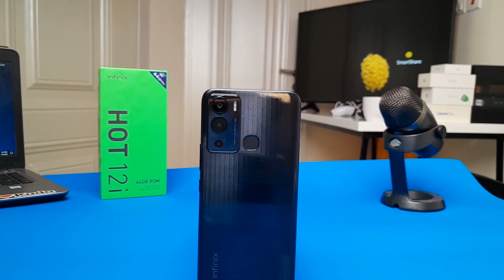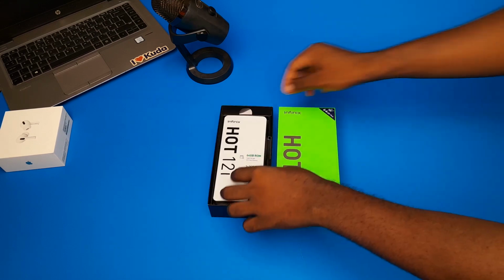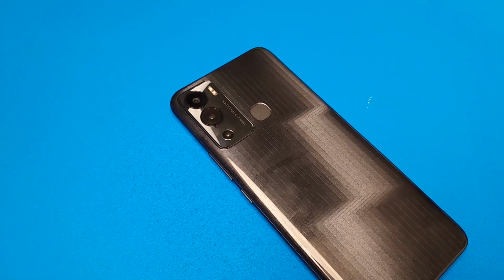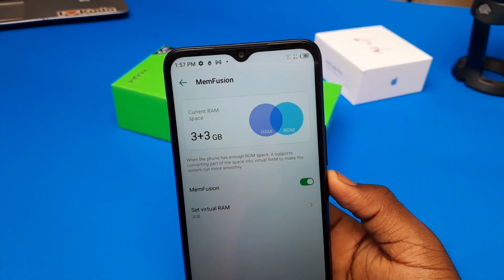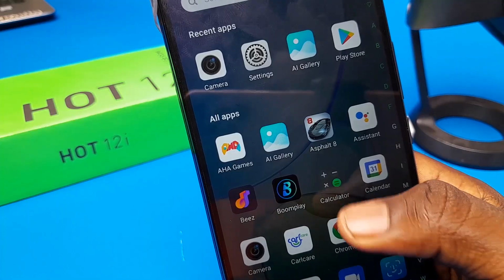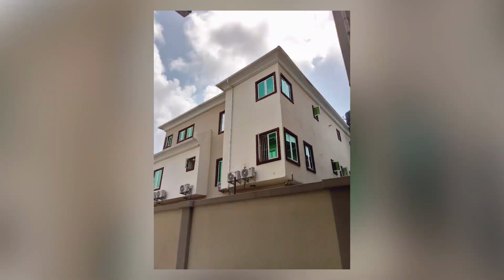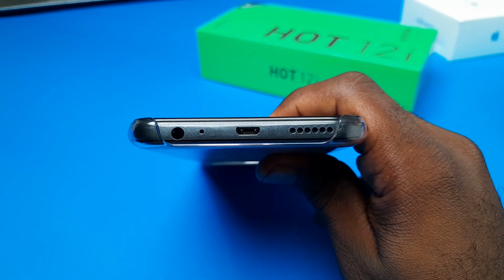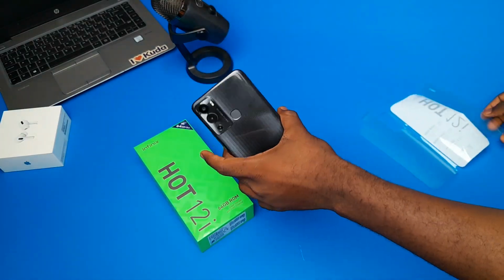Infinix Hot 12i Review - Watch Before You Buy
Infinix Hot 12i Review

The main selling point of the Hot 12i is memory fusion which is nice but it's been abused here by using a 2018 16nm Helio A22 chipset rather than using what they talked about on their social media page which is the Helio G85 and it doesn't make any significant difference.

0:00 Intro
0:20 Unboxing
0:30 Display
0:47 Build Quality and Design
1:04 Performance and Memory Fusion
1:21 Storage and Price
1:34 OS
1:45 Camera
2:24 Speaker
2:30 Battery
2:44 Verdict